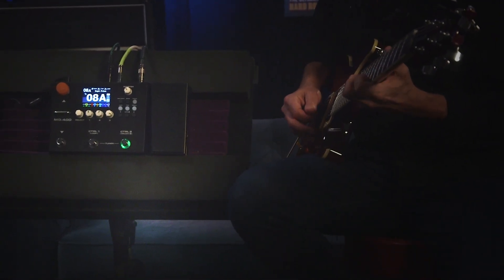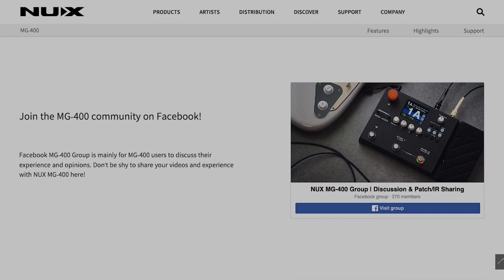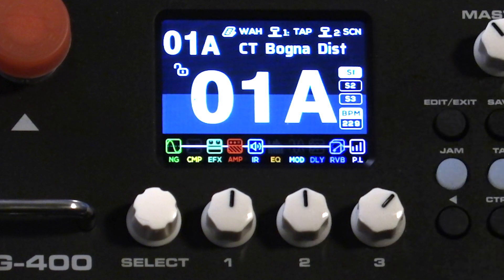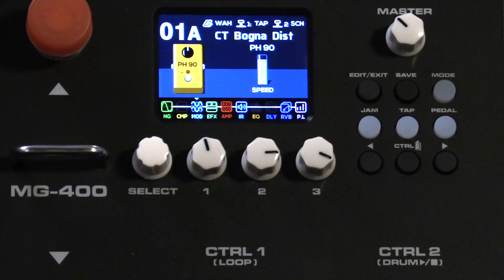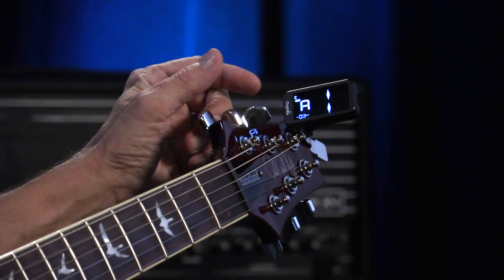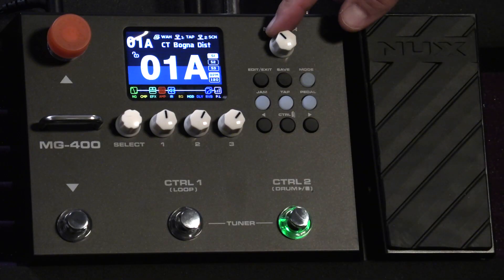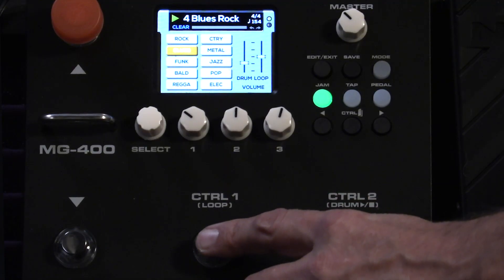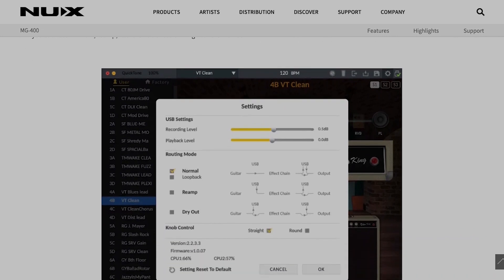NUX MG-400 - demo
“Since releasing the MG-300, people have been blown away by the sound and playability, not to mention the ease-of-use tone tweaking and intuitive interface,” says Guitar World Tech Editor Paul Riario. “And now, the MG-400 builds upon the MG-300 features, becoming arguably the best value modeler for your money.”